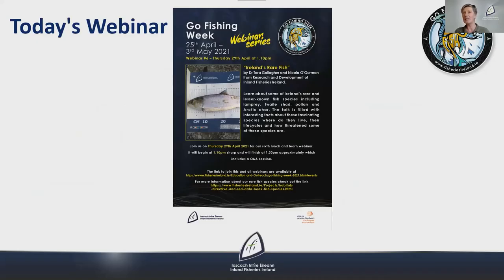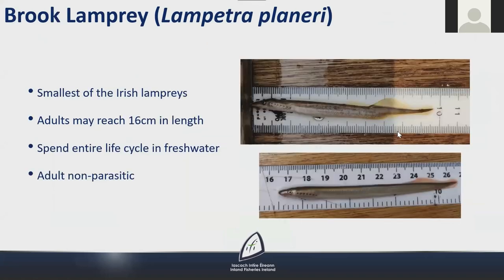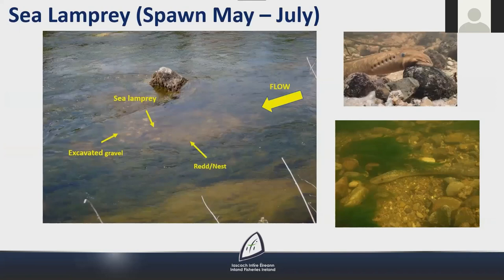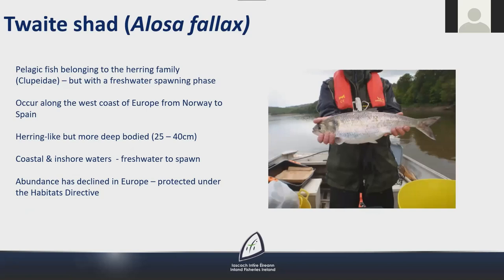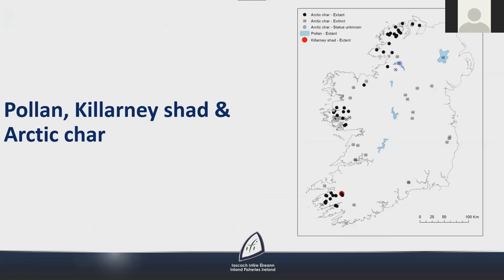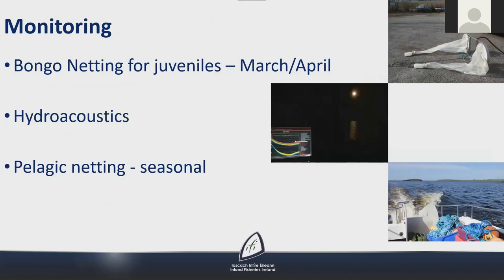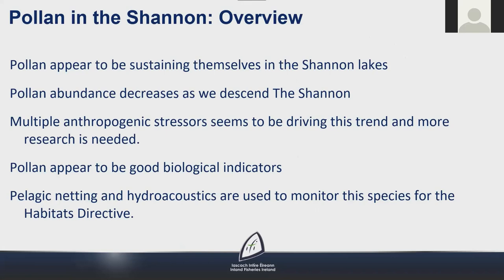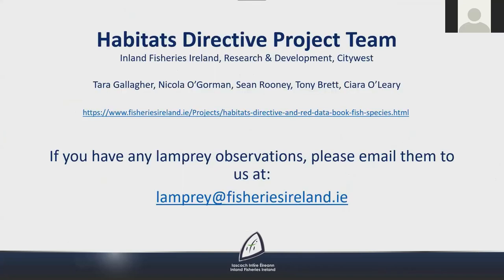Rare and Lesser Known Fish Webinar- GFW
The webinar on 'Rare and Lesser Known Fish Species' from Go Fishing Week 2021 features Dr Tara Gallagher and Nicola O’Gorman from Research and Development at Inland Fisheries Ireland give a fascinating talk on some of Ireland’s rare and lesser-known fish species.

They give an overview of Ireland’s rare fish species including lamprey, twaite shad, pollan and Arctic char. The talk provides some interesting facts about these amazing species including where they occur in Ireland, their habitat preferences, lifecycles and their conservation status. There is also a recorded Q&A at the end.

Inland Fisheries Ireland is a statutory body operating under the aegis of the Department of Environment, Climate and Communication (DECC) and was established under the Fisheries Act on 1st July 2010. Its principal function is the protection and conservation of the inland fisheries resource. Inland Fisheries Ireland promotes supports, facilitates and advises the Minister on the conservation, protection, management, development and improvement of inland fisheries, including sea angling. Inland Fisheries Ireland also develops policy and national strategies relating to inland fisheries and sea angling and advises the Minister on same.